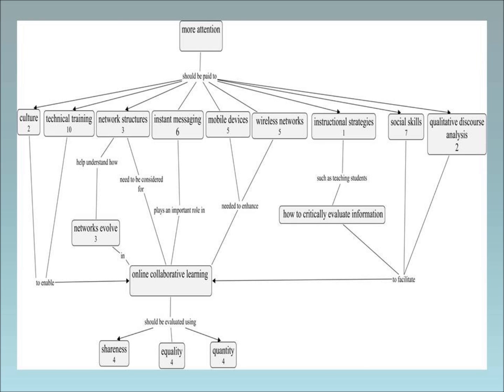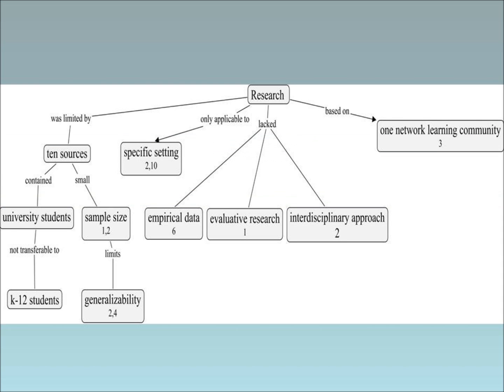Online Collaborative Learning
This slidecast is a literature analysis of ten studies with the theme on line collaborative learning. It discusses emerging themes such as the importance of the acquisition of skills, building a sense of community, interactions and suport tools needed for online collaborative learning